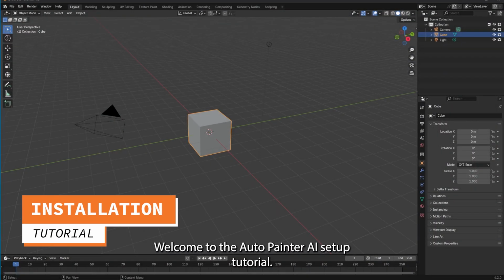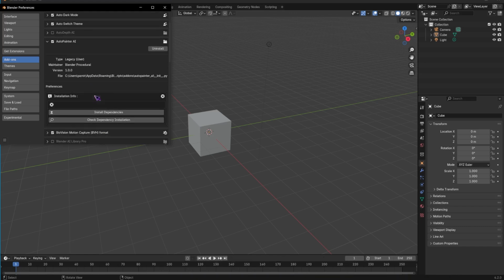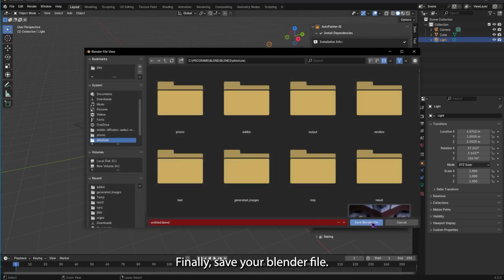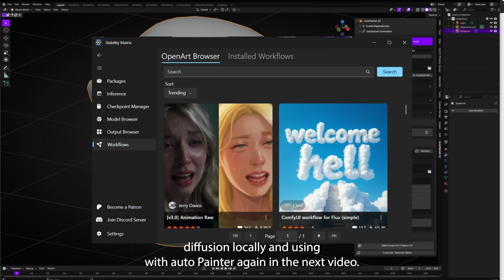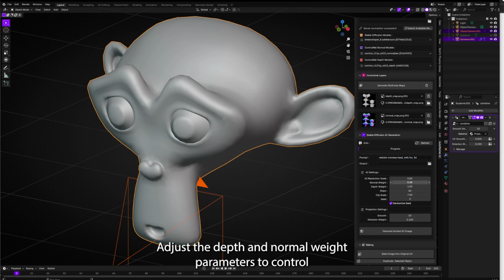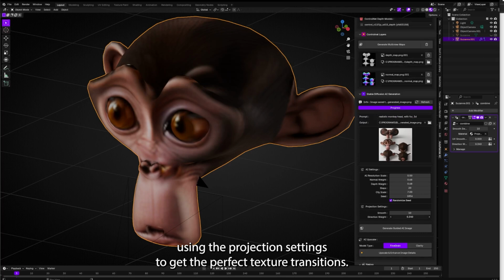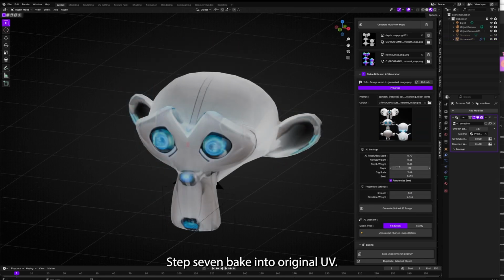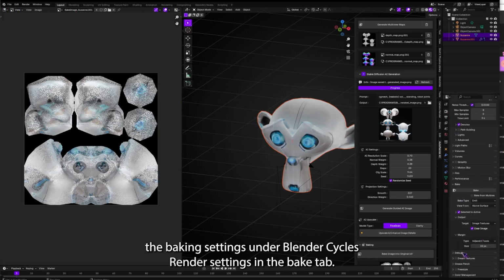Tutorial - How to Generate Textures for 3D Models with Auto Painter AI Blender Addon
Key Features

AI-Driven Texturing

Seamlessly generate realistic textures based on your model’s geometry and ControlNet input.

Stable Diffusion Integration

Harness the power of Stable Diffusion for high-quality, stylized, and highly detailed textures.

Local or Cloud Processing

Choose between running texture generation on your local machine or offloading the process to the cloud, based on your needs and hardware capabilities.

Multi-Model Support

Works with all 3D models, from simple shapes to complex designs, ensuring versatility for any project.